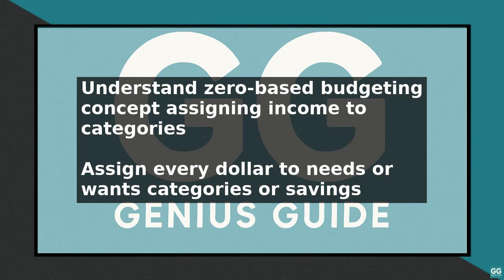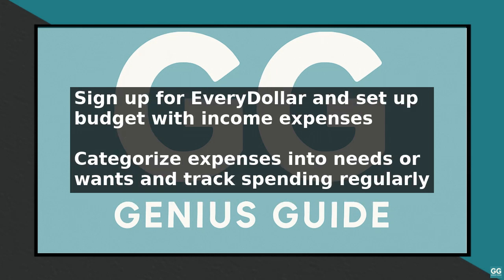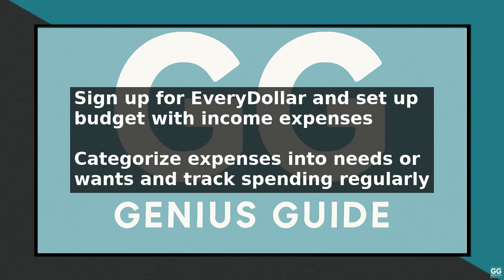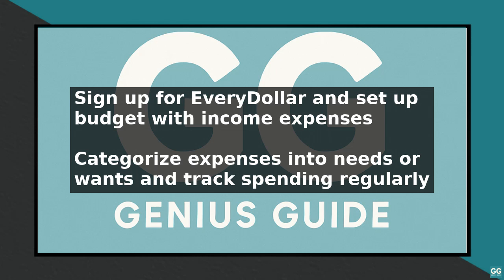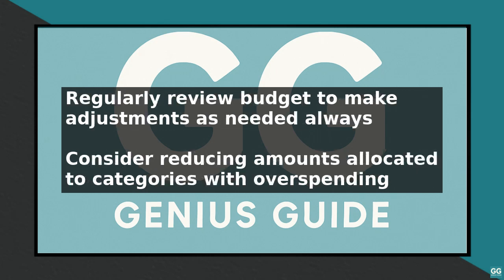How To Monitor EveryDollar Zero-Based Budgeting (2025)